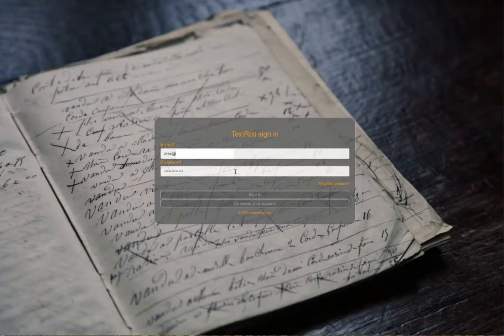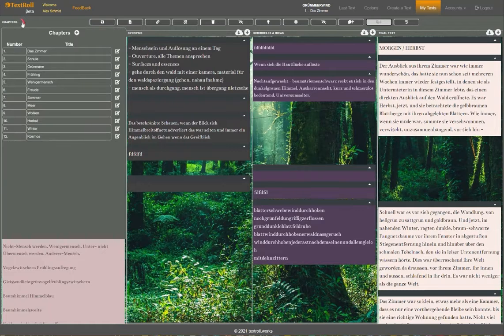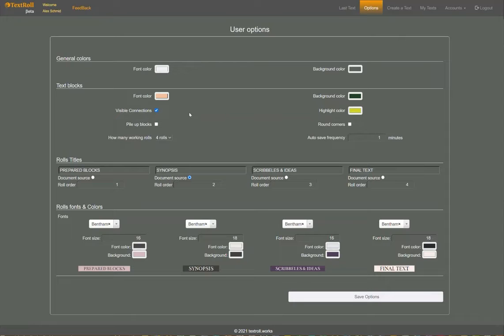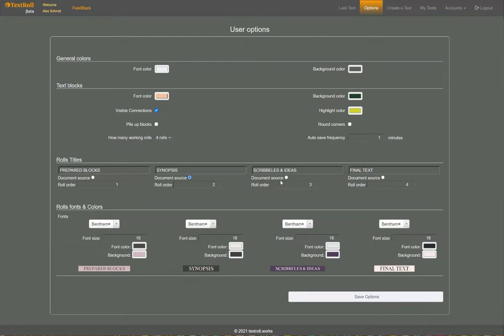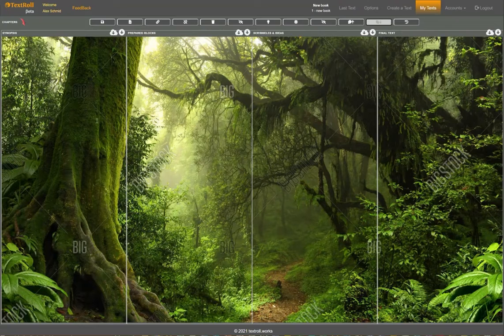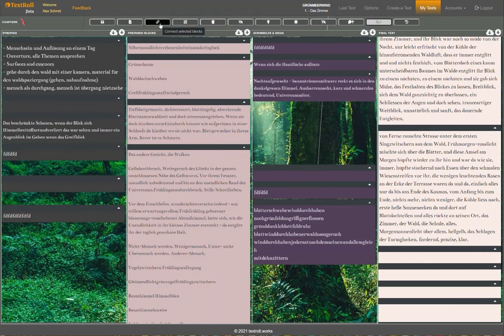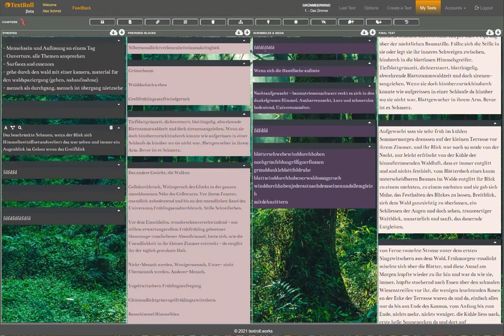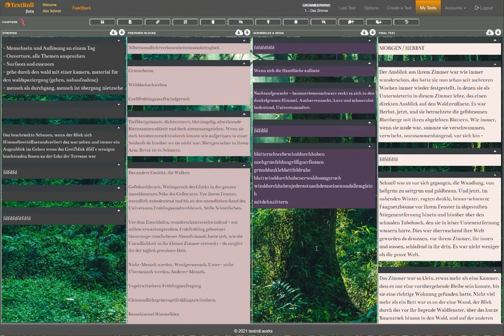TEXTROLL GETTING STARTED